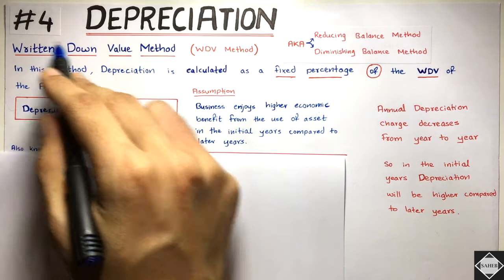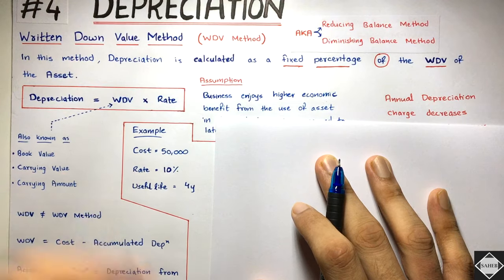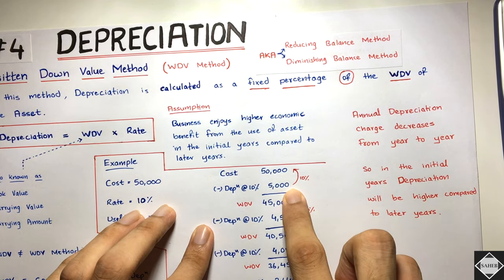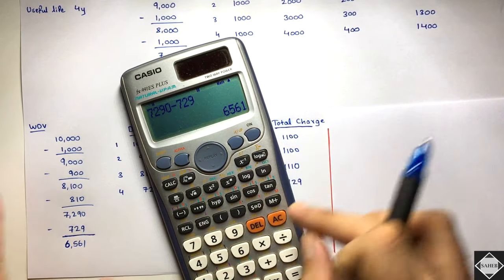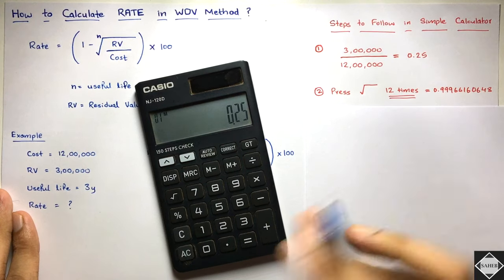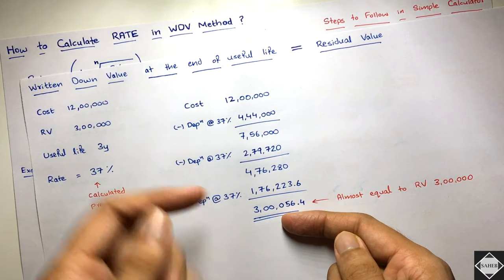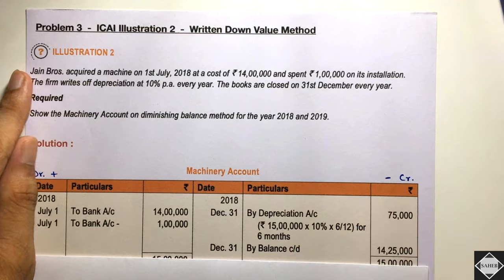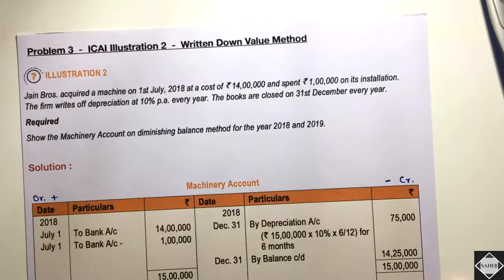#4 Depreciation - Written Down Value Method - Problem 3 - By Saheb Academy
Here I have explained the Written Down Value Method of Depreciation in a simple way with a practical example.

This method is also called as WDV Method, Reducing Balance Method and Diminishing Balance Method.

I have also solved Illustration 2 of the CA Foundation study material.

⏱TIMESTAMPS
00:00 - Intro
00:43 - Concept of WDV Method
12:39 - Total Charge to Profit & Loss A/c
22:44 - How to Calculate WDV Rate of Depreciation?
30:48 - Problem 3 - ICAI Illustration 2